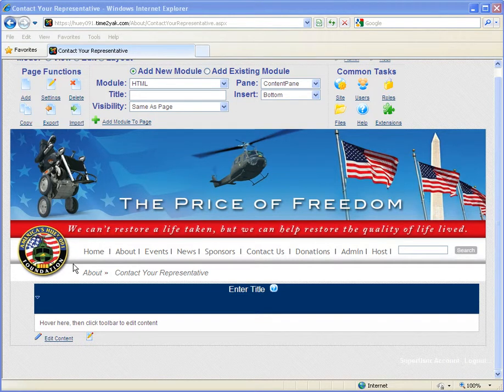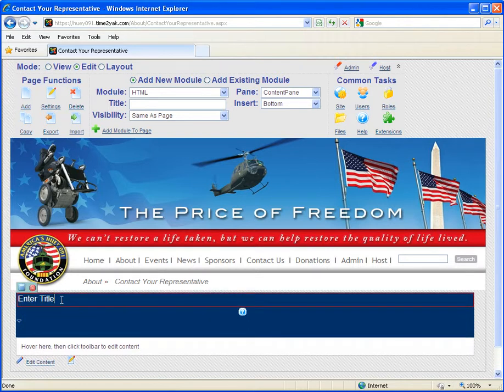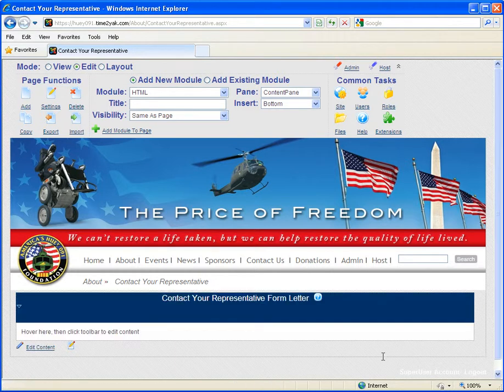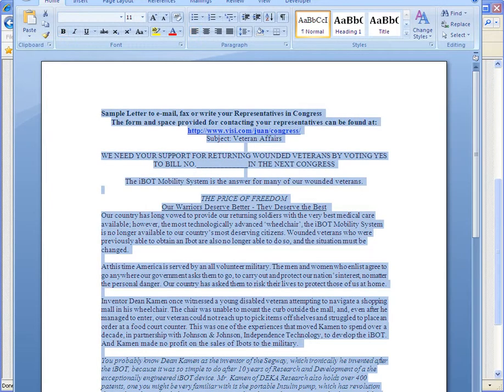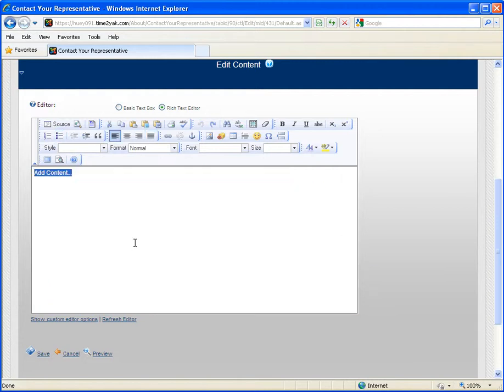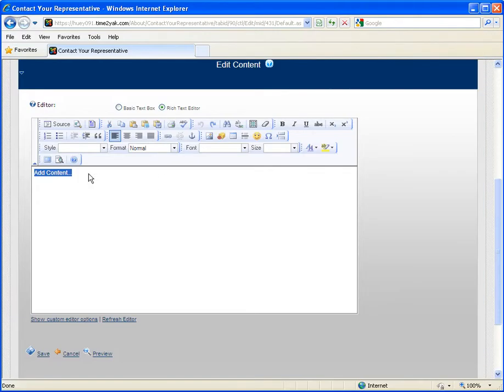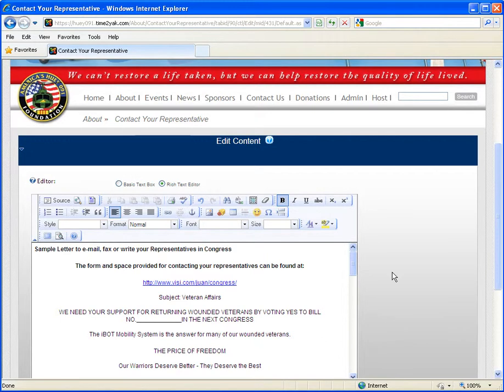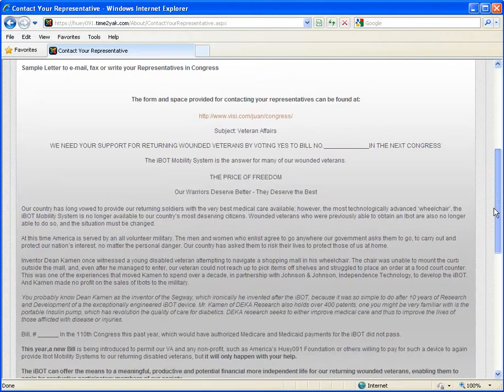Huey091 - Adding Content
How to add content to your page and use the WYSIWYG interface.